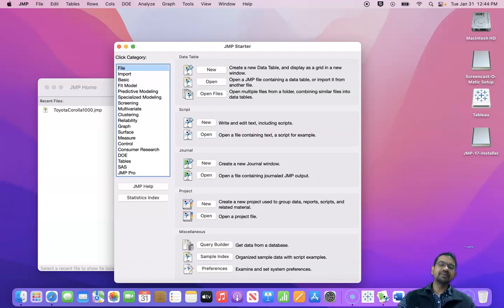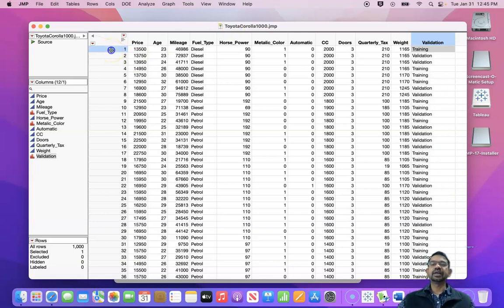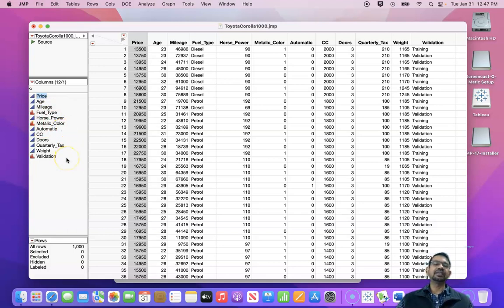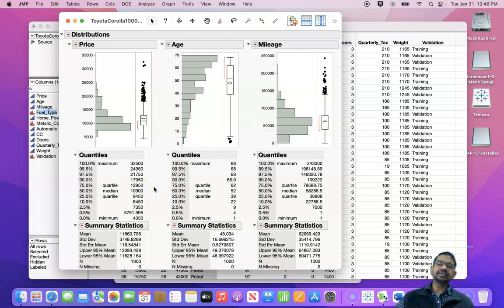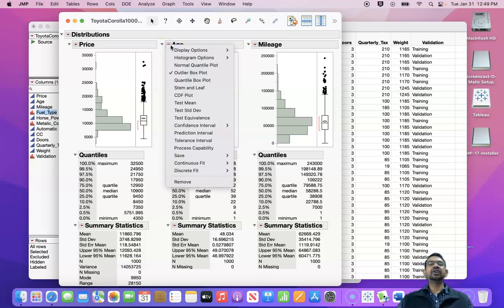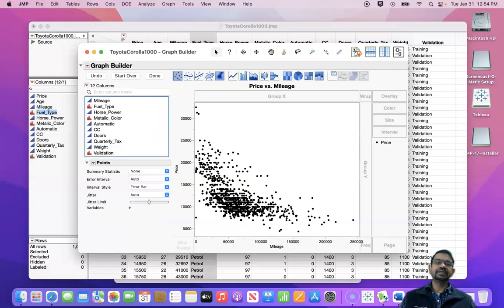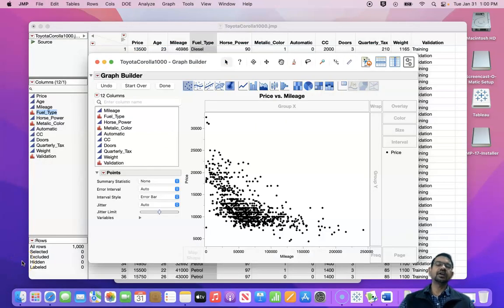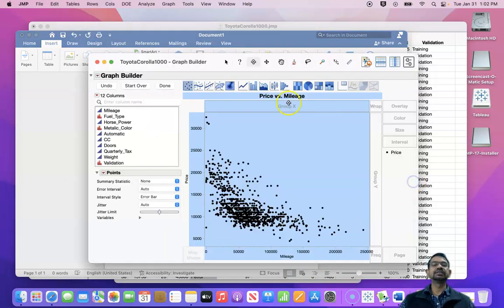JMP User Interface on a mac